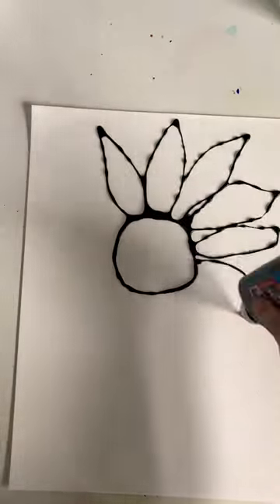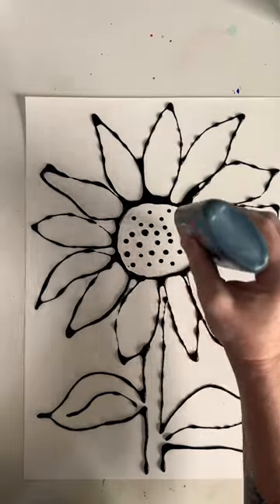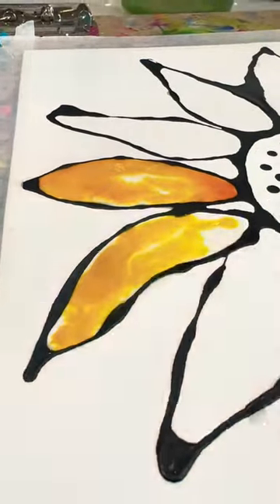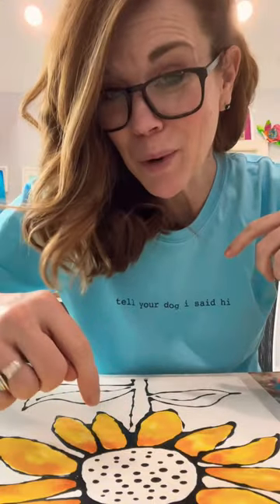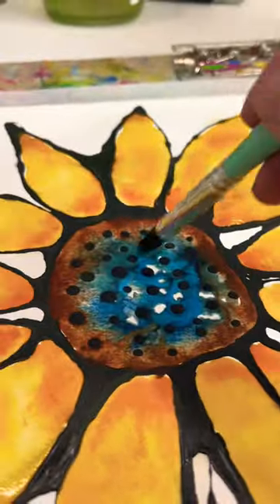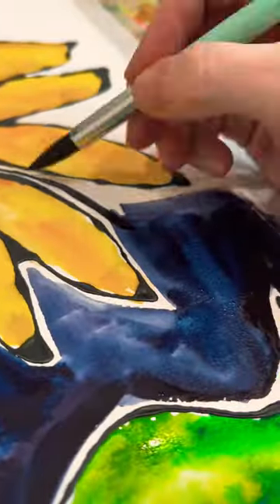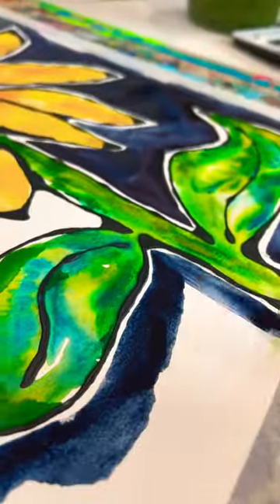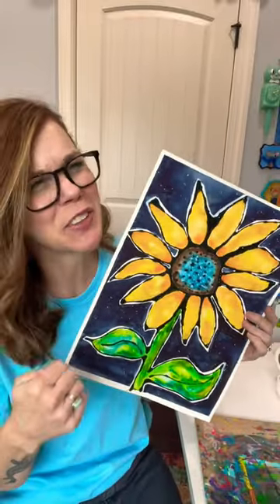Easy sunflower painting in watercolor!